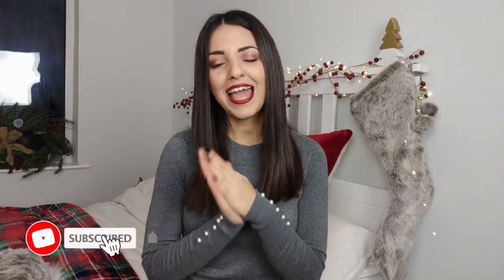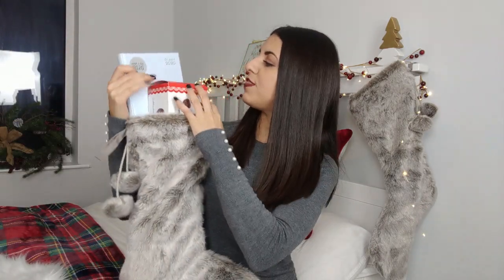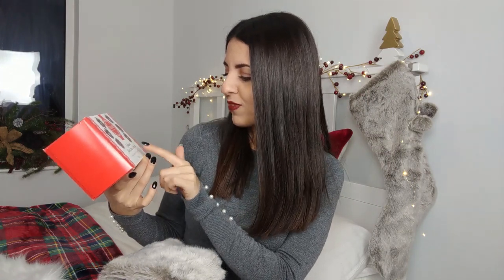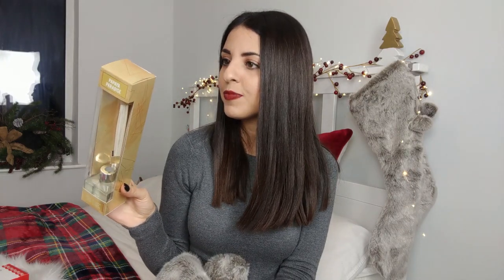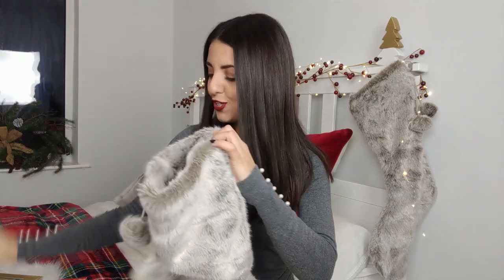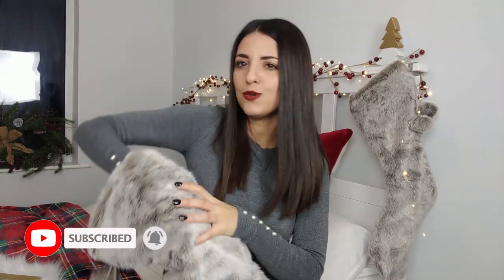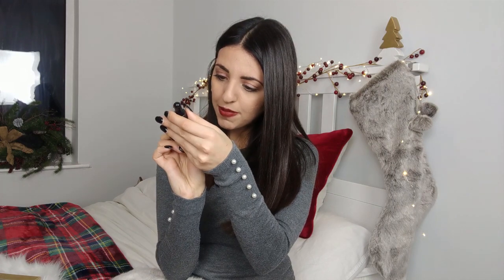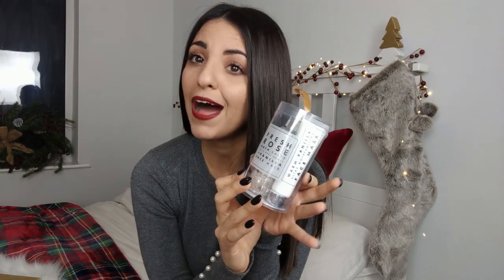POUNDLAND CHRISTMAS GIFT IDEAS FOR HER | £1 STOCKING FILLERS | Simply Kyri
Hello my lovelies ❤ Buying presents this Christmas doesn't need to cost a fortune! So I thought to start my little gift ideas series with a little challenge - an affordable, budget-friendly gift guide! These presents would be perfect as stocking fillers, to create a hamper with or as secret santa presents! Who else is getting excited for Christmas?? 🎅

I am Kyri and I will be posting videos about everything and anything that makes me happy! Expect hauls, lifestyle, cooking, house renos and the cheeky vlog here and there!